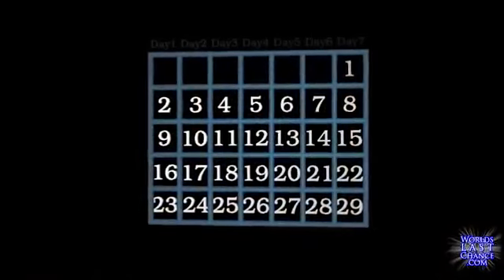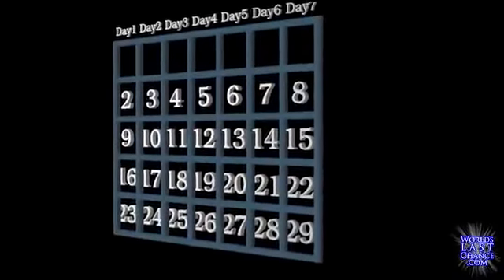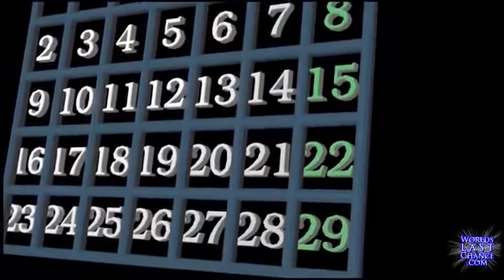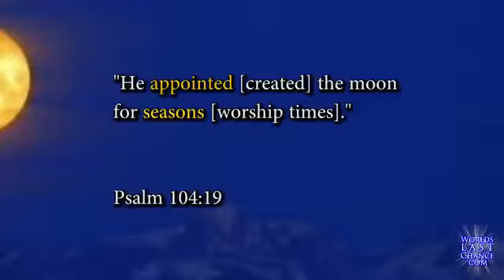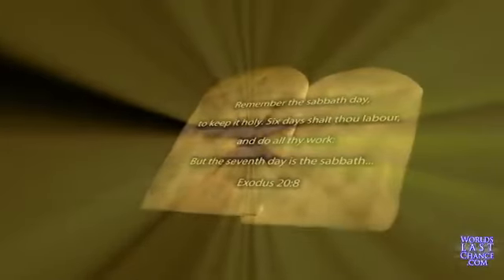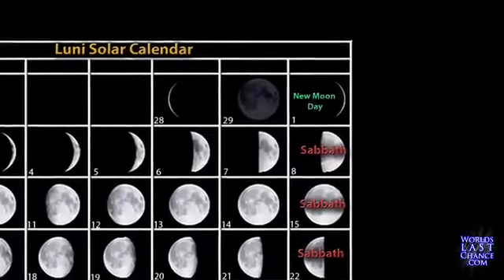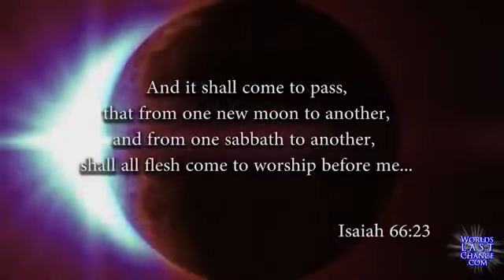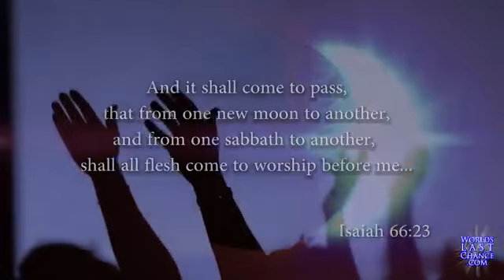The Creator s Calendar.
Credit: World's Last Chance. 14 Jul 2014
 Ball Earth Used: I believe that WLC did not know the FE truth while creating this video. I have seen that they are using the Bible's shape of the Earth.